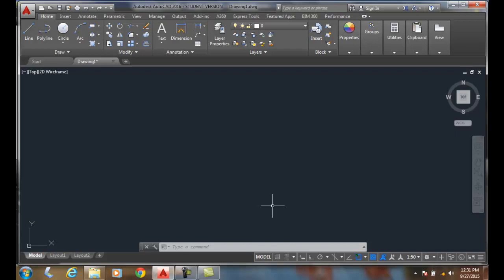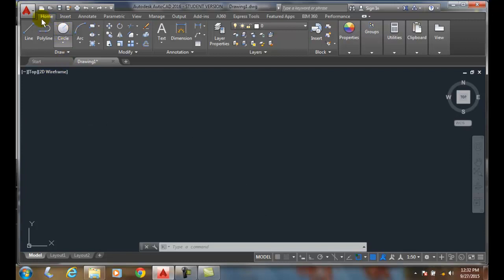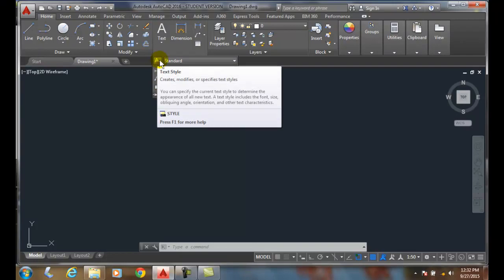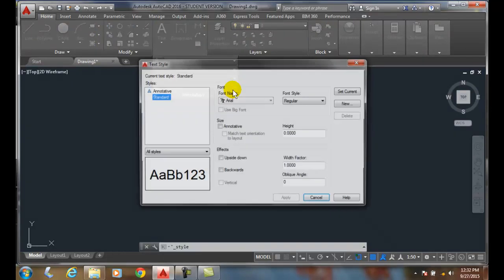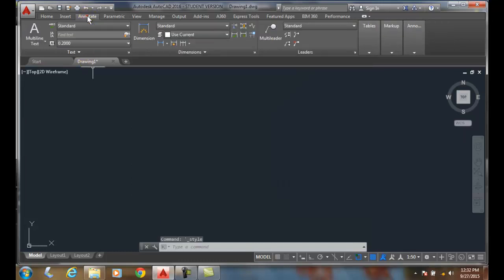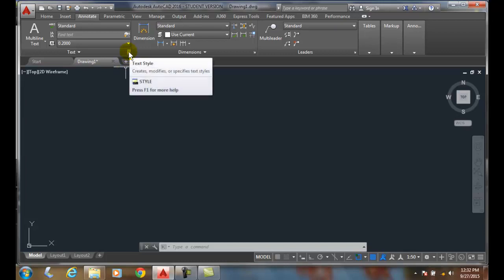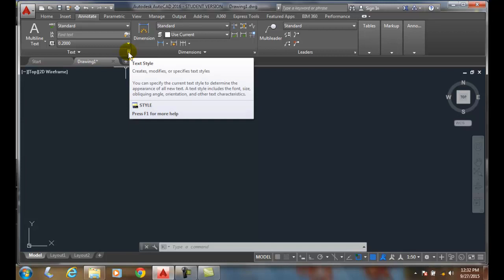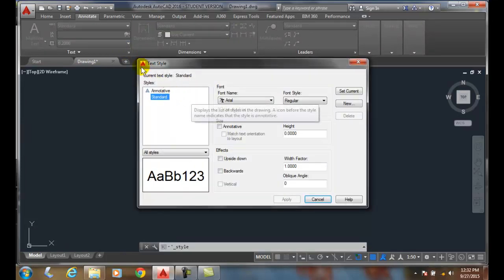AutoCAD I 09-07 Text Style Dialog Box